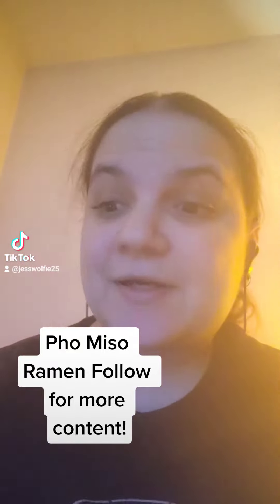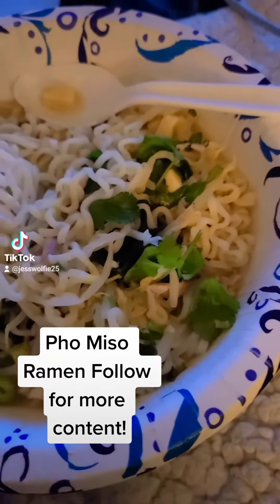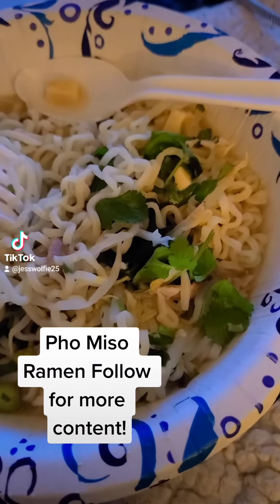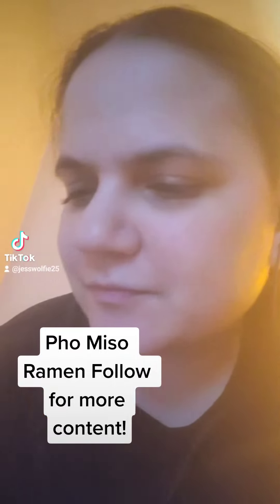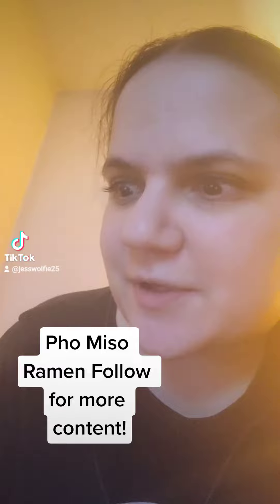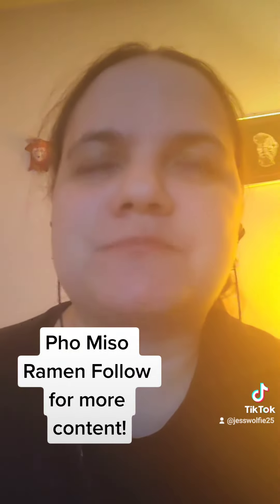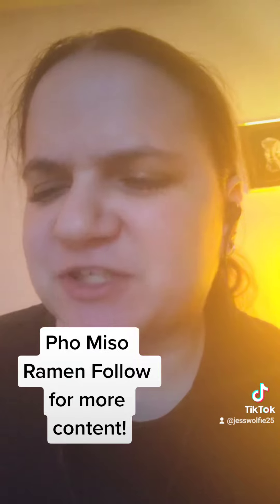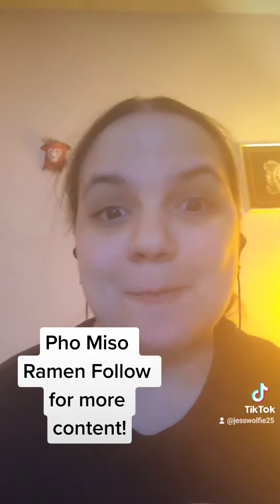Ramen Pho Miso soup!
This was such a fun dish to make. Ramen noodles made in the rapid brands Ramen cooker. Miso soup mix, scallions, cilantro, roast beef and bean sprouts make a yummy noodle soups.